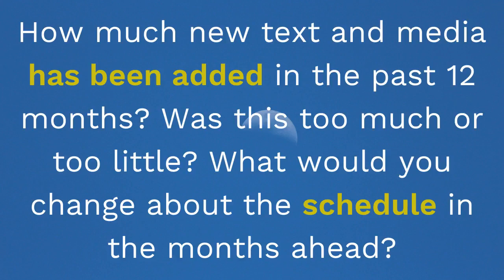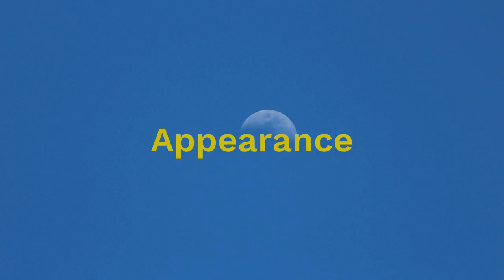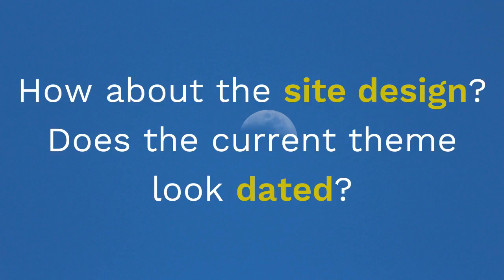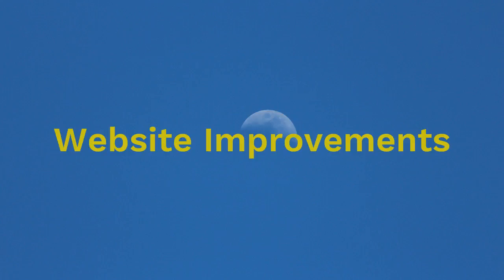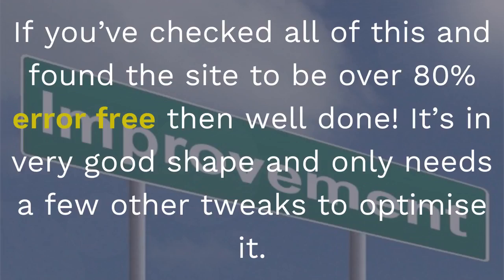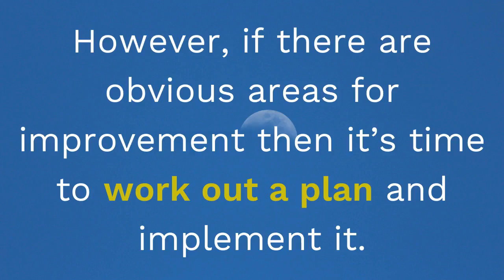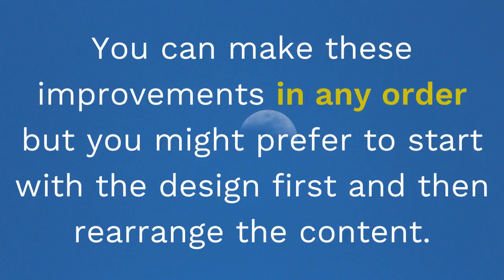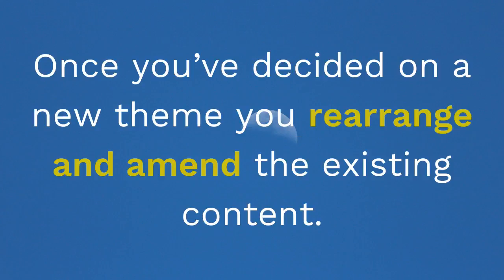How To Get Traffic To Your Website - Easy & Free Ways to Increase Website Traffic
How To Increase Website Traffic - my list of free and paid for tools

Websites are like plants, trees, and animals.  They need to be nurtured, fed, and given regular health checks. It's not a difficult task but it does need to be part of your routine.

Everybody would like a magic website traffic generator and to hit the jackpot with some viral marketing.  While such instant fixes are hard to come by there are proven techniques for gradually increasing the number of searches and visitors to your websites.

It's good practice to put some effort into a continuous cycle of improvement so with that in mind here are some ways to audit and refresh your websites to give them more chance of drawing organic traffic.

Website Audit and Review

The first task is to take a detailed look at your website and audit it.  Before you can make any improvements you need to baseline it to establish the current status so that you can measure any progress.

Is your site designed to attract traffic from particular search terms?  Are these terms still relevant?  Should they be updated based on changes in the way people search and the terms they use?

Content

How much new text and media has been added in the past 12 months?  Was this too much or too little?  What would you change about the schedule in the months ahead?

Quality

How satisfied are you with the quality of the content added so far?  Have you ever hired a proofreader to have the site checked for spelling, grammatical, and punctuation errors?

Appearance

How about the site design?  Does the current theme look dated?

Next, audit the site for technical errors that could effect its performance.  There are plugins and sites that will carry out these tests for you. Just google for the test term with the keyword plugin or test to find examples:

Broken links

Are there any broken links, missing images, and videos that don't run?

Code errors

Is the HTML, CSS and other code error free?  How could it be improved?

Mobile friendly

How does your site load and display on smart phones and tablets?  Put your URL into Google's free tool and test it.

Forms and functions

Are all the contact, mailing list and other forms working correctly?

Reporting

Is your Google Analytics code reporting correctly and accurately?

Finally, don't forget security and backups:

When did you last backup your website?  Is the process automated?  Where is the backup stored?

How secure is your website?  Are you plagued by spammers, spam comments, and spammy registrations?

Website Improvements

If you've checked all of this and found the site to be over 80% error free then well done!  It's in very good shape and only needs a few other tweaks to optimise it.  However, if there are obvious areas for improvement then it's time to work out a plan and implement it.

You can make these improvements in any order but you might prefer to start with the design first and then rearrange the content.  You've then got a fresh looking site that might inspire you write more articles and blog posts.

You'll need to address all and any of the items listed above.  If this is beyond your expertise or if you're in any doubt about how to do it then hire someone to do it for you.

Strengthen your site's SEO by auditing and improving it

It's easy to become obsessive about SEO and forget that the priority is simply to create interesting and informative websites that answer your target audience's need, and which inspire visitors to return to your site and to share its contents.

Take care of that task and your site's ranking will improve naturally.

Creating a site that is error free, loads quickly, is mobile friendly will help.

If you've audited, refreshed, and renewed it then you've already improved the SEO to some extent.

Conclusion

As with houses, businesses, life habits and more, websites need annual audits, reviews, and refreshment.  You can make some or all of these changes yourself with free and purchased tools.

Alternatively, outsource the task and look forward to seeing a gleaming new website for the year ahead.  You can find people to this for you on freelancer sites like Upwork.com and others like it.